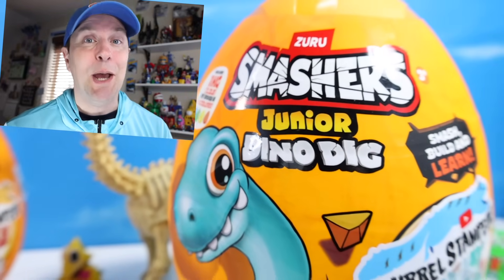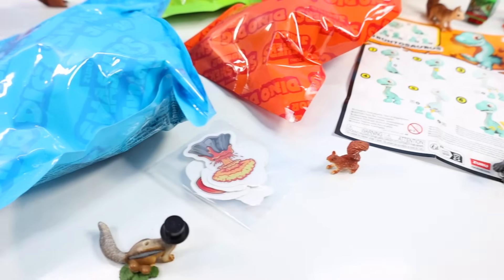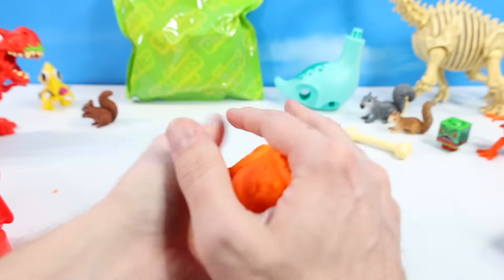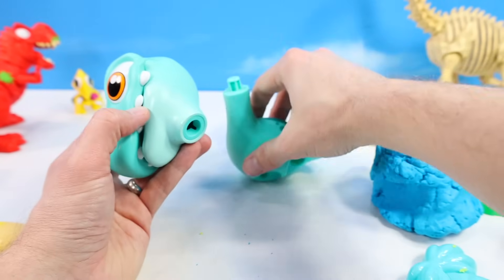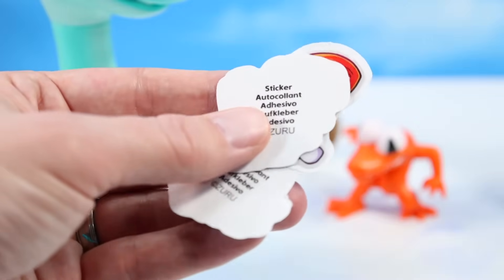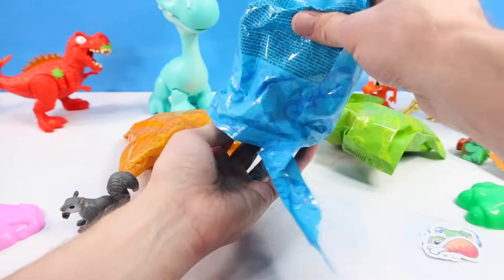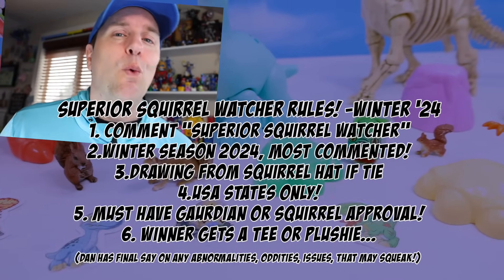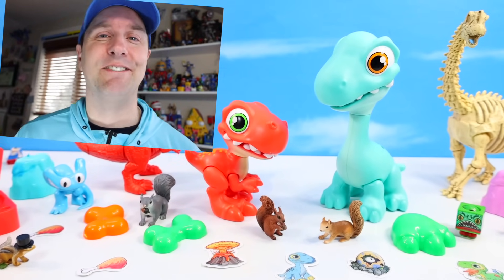SMASHERS Junior? Dino Dig Build Egg Review Brontosaurus & Raptor!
SMASHERS Junior? Dino Dig Build Egg Review Brontosaurus & Raptor! Dan at Squirrel Stampede has found the Smashers again, but Junior?!!! What's happening here? Smashers Junior feature little Dinosaurs at their cutest! Today Dan digs into the Large Brontosaurus kit (tyrannosaurus also available). Lots of colorful compound inside to replicate the Unearthing Dinosaur Excavation Process! Use provided molds for your own Dinosaur Fossil creation. Cute Brontosaurus builds from various bags of clay inside! Also a look at the Small Junior Egg, with the Velociraptor (Tric also available).

These are the heaviest Smashers to date, with the most volume inside! Great for Dinosaur excavations, Dinosaur Model Making, and Dinosaur Education! To much fun with the latest and greatest from Smashers. Built for All ages!